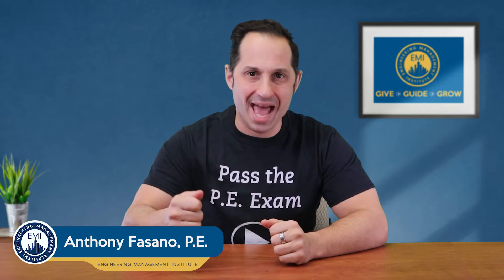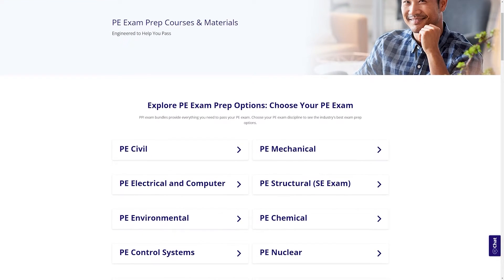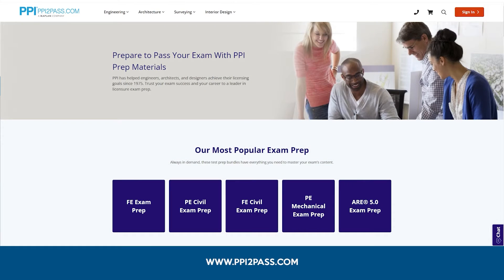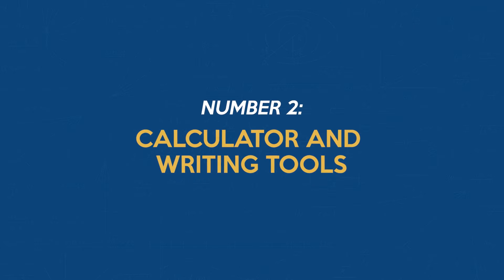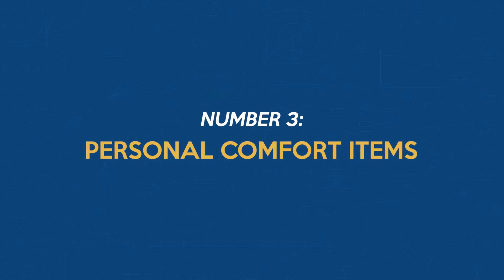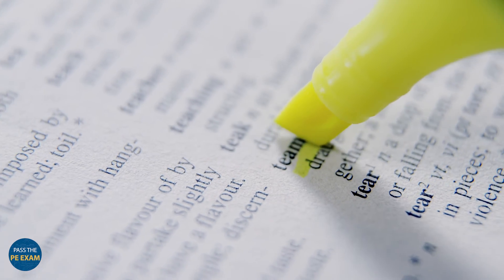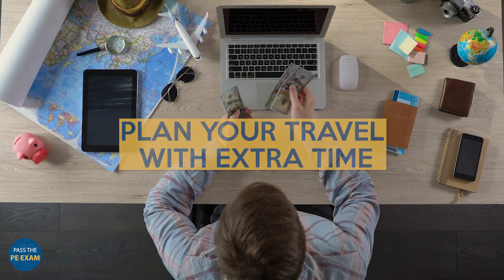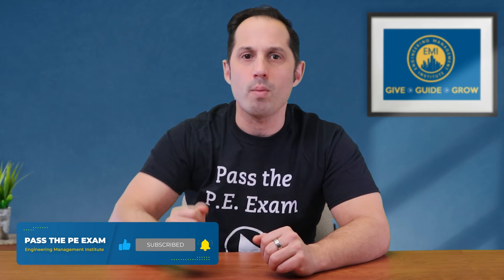Last Minute Checklist for the PE Exam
In this video, Anthony Fasano, PE, shares a last-minute checklist that ensures you show up confident and ready to shine for the PE exam.